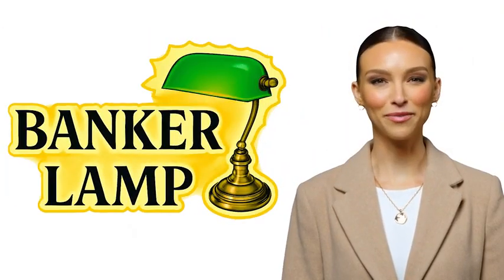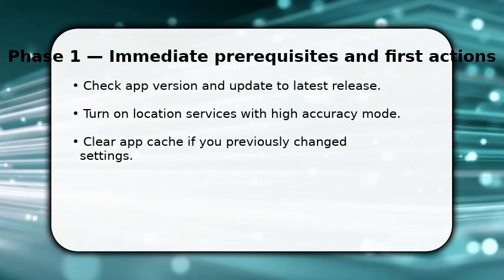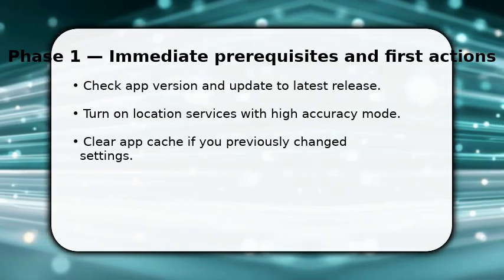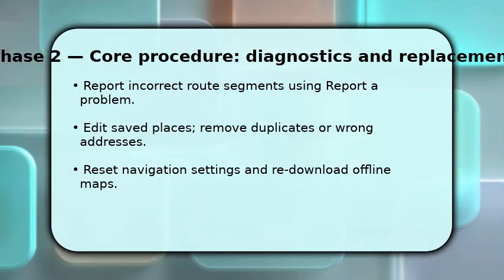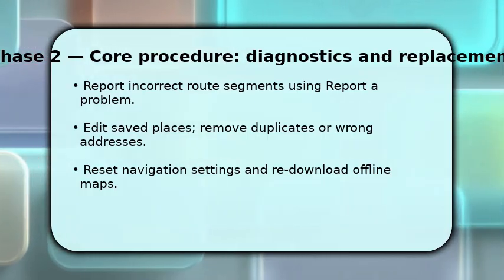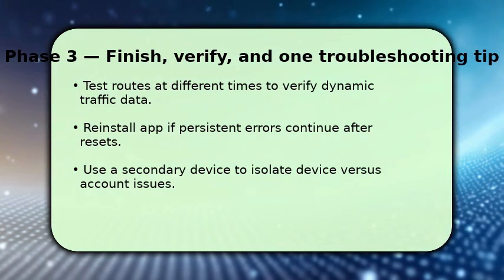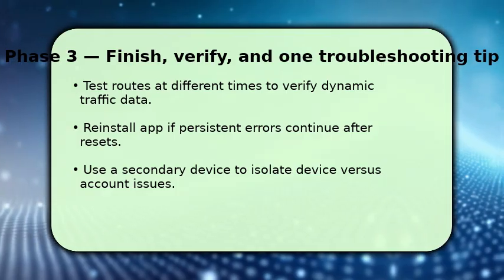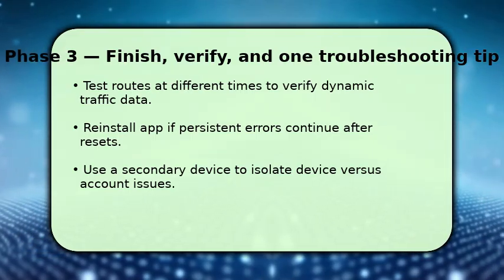How to Fix Google Map Directions (easy Method)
How to Fix Google Map Directions (easy Method) | 🔒 Surfshark VPN Deal — Stay private and secure. $1.99/mo + 3 Months Free ▸

Discover an effortless way to correct your Google Map directions. This video guides you through simple steps, ensuring that the route displayed is accurate and optimized for efficiency.

Google Maps Directions Fix, Correct Google Map Route, Easy Method Navigation Tips, Update Your Mapping Pathway, Optimize Travel Routes on GMaps